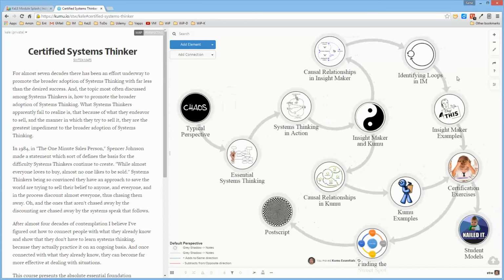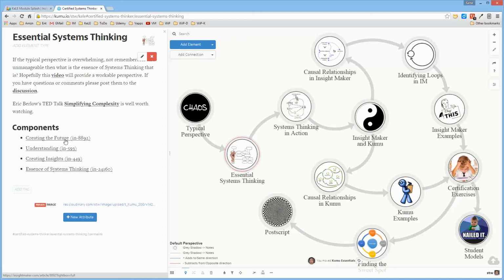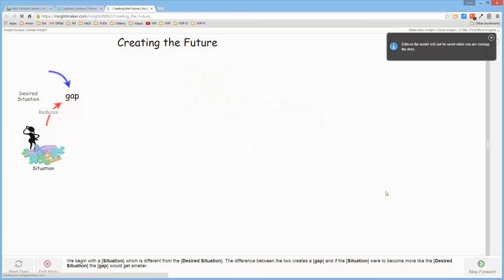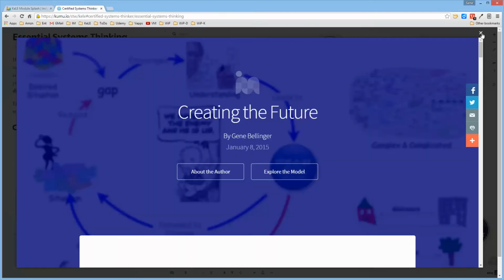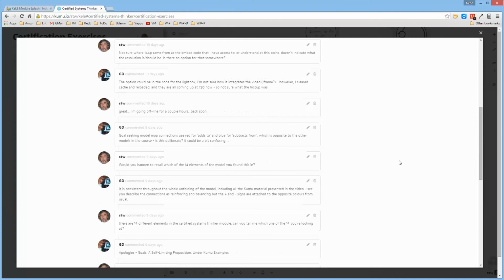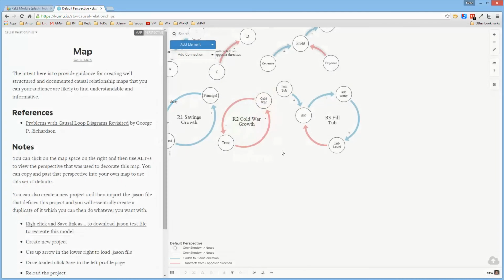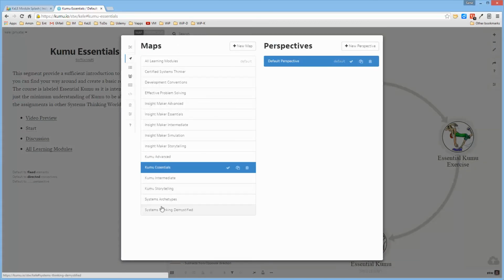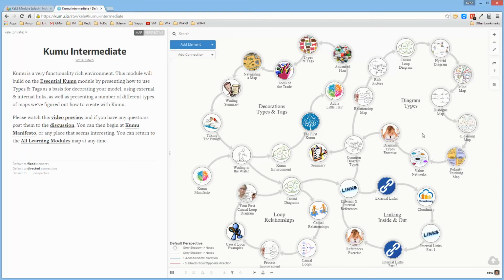STW KeLE Preview v2 xRev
The video was created as part of the Module of the Systems Thinking World Kumu e-Learning Environment (STW KeLE). If you, or someone you know, would like access to this environment, please send a Kumu Username to . A Kumu Username can be obtained